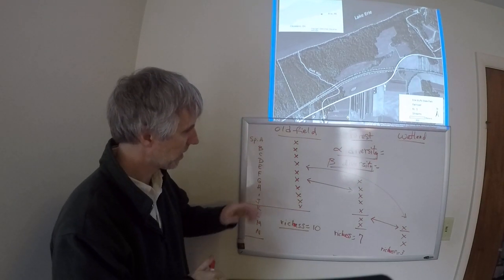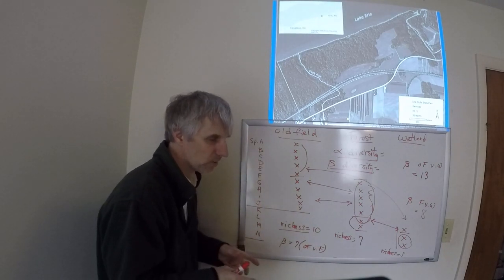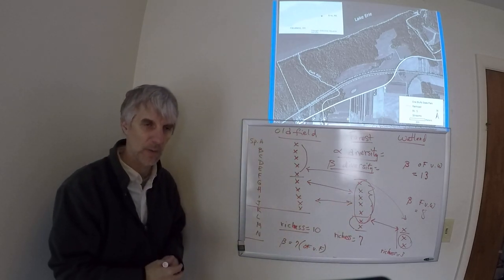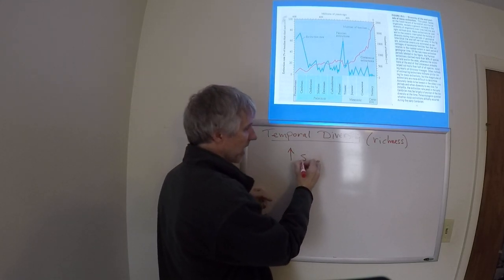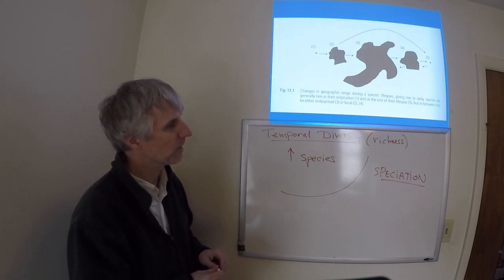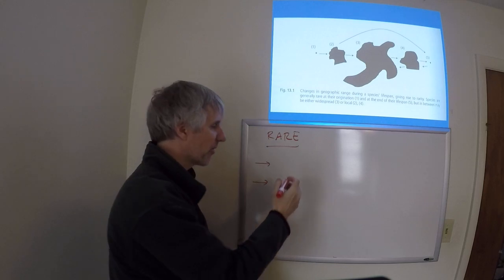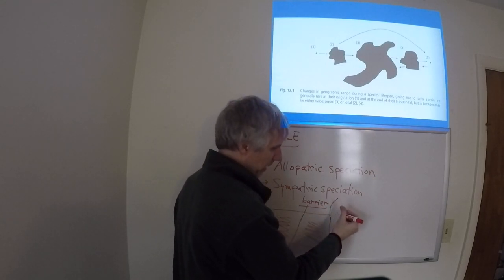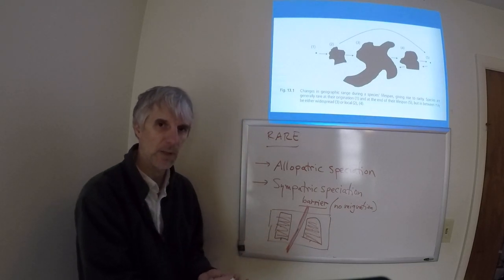Ecology 4 16 Pt6